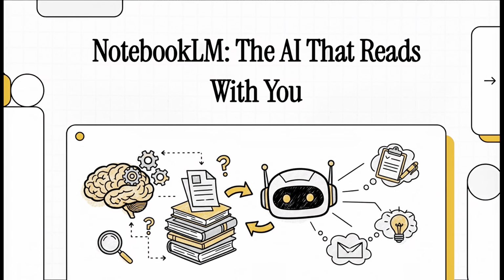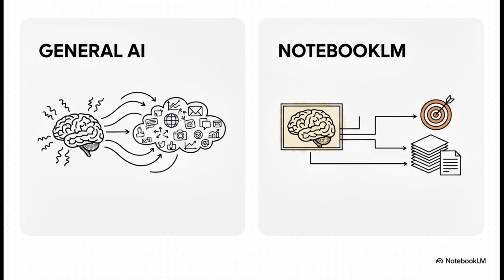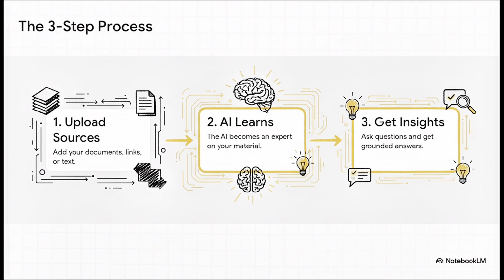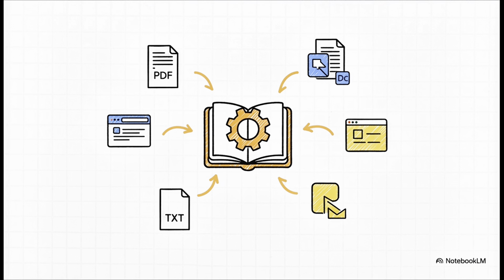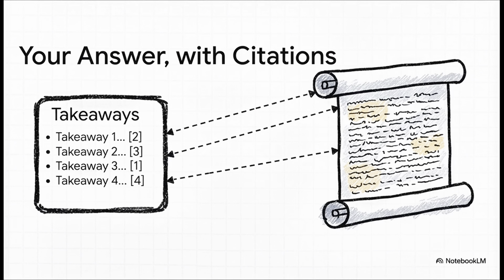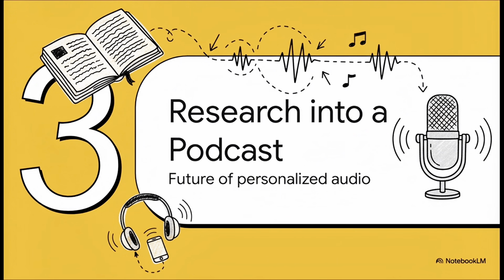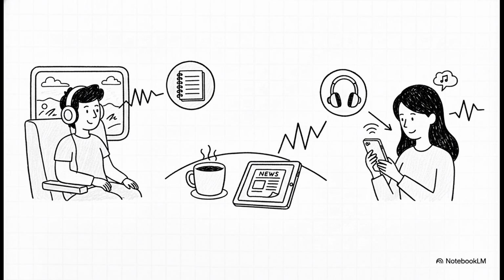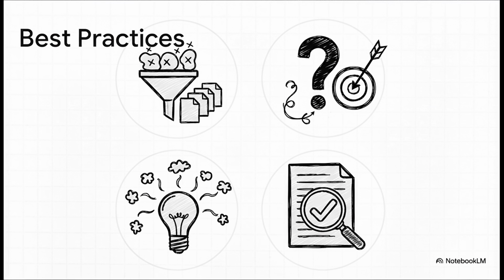All about NotebookLM